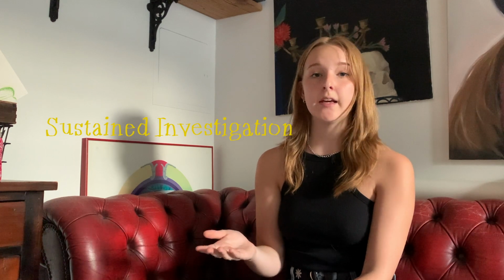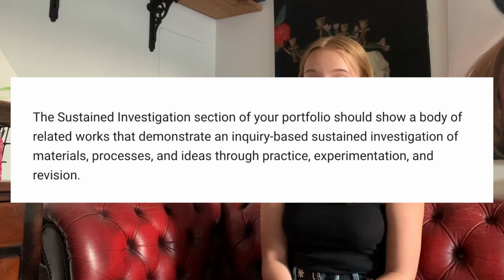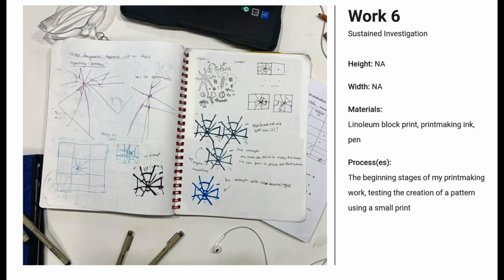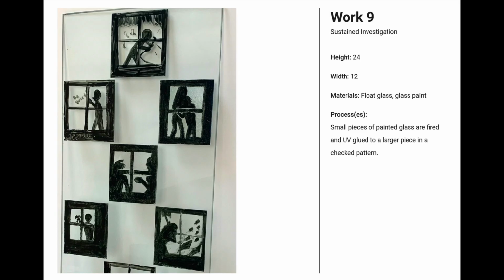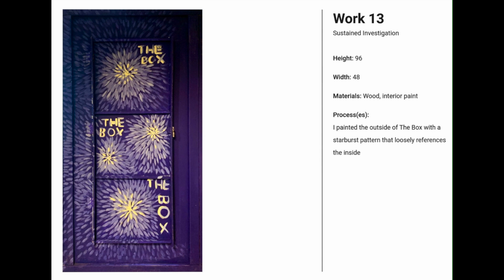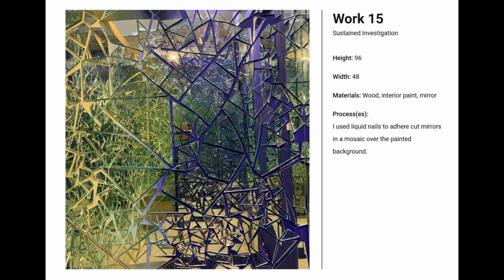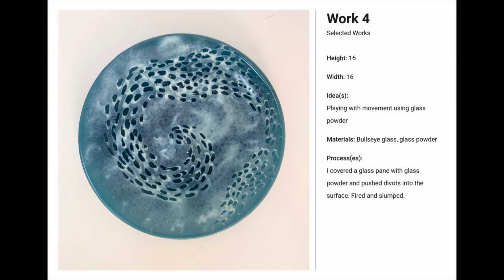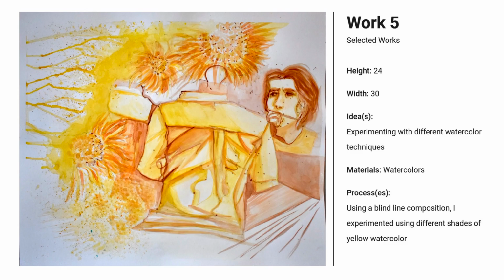AP 2D Portfolio Analysis (and tips for upcoming students)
It's been a few months since I finished my portfolio, and I have a few thoughts about how I did. Learn from my mistakes, kids.